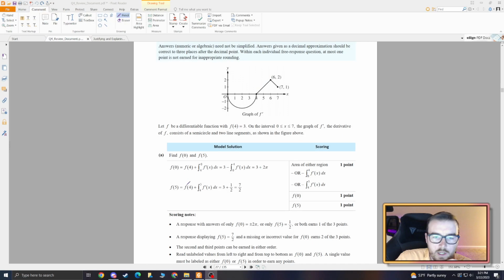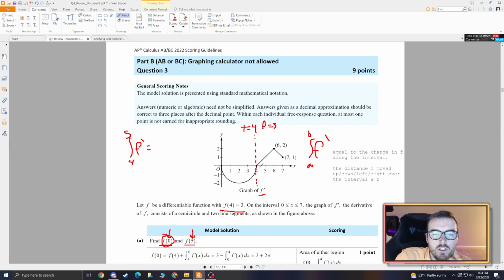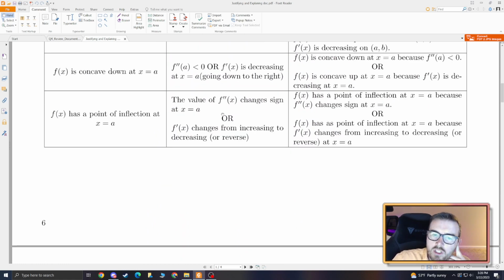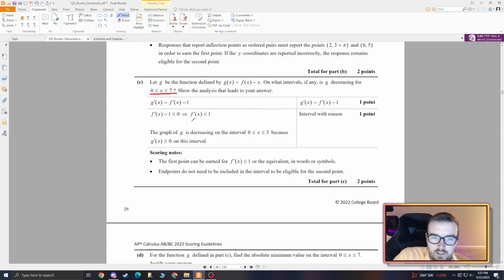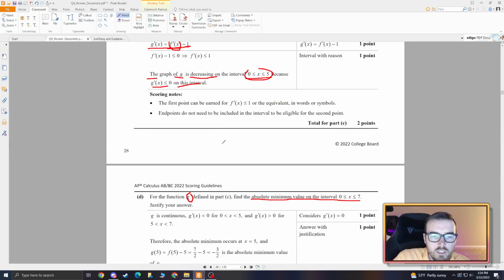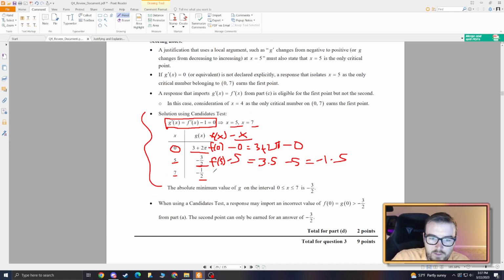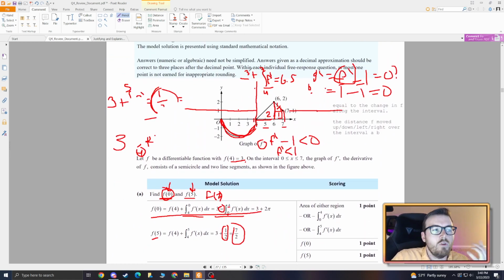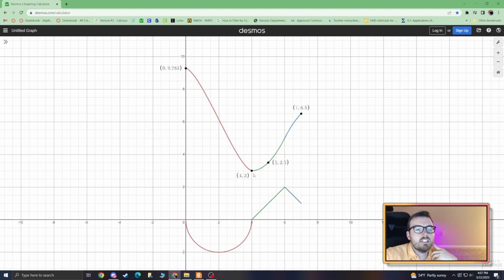AP Calculus Non Calculator Free Response Question 2022 Question 3